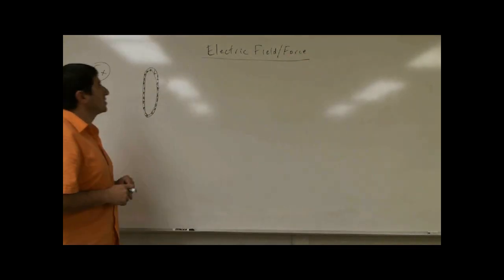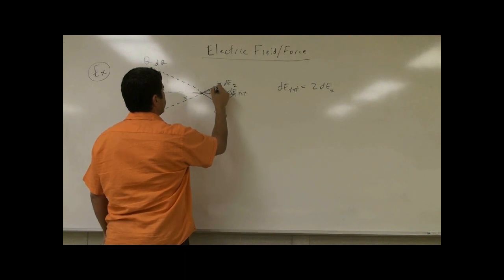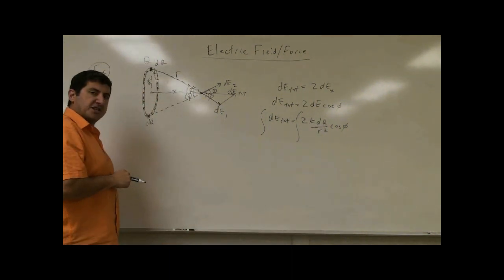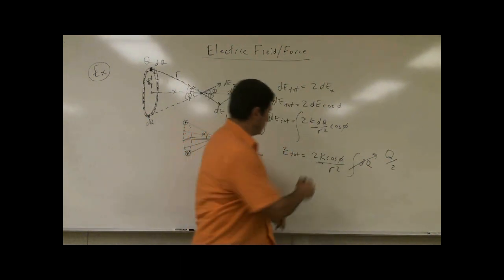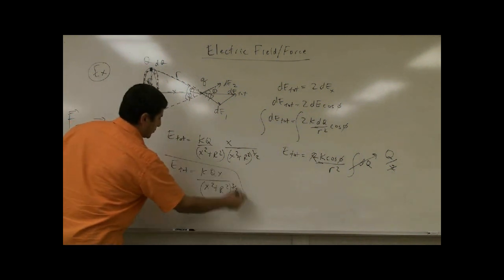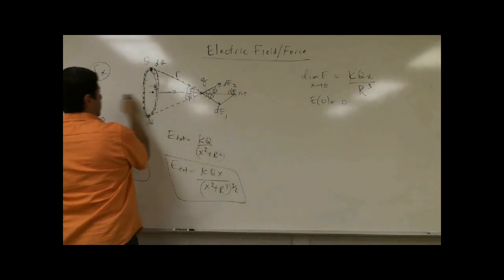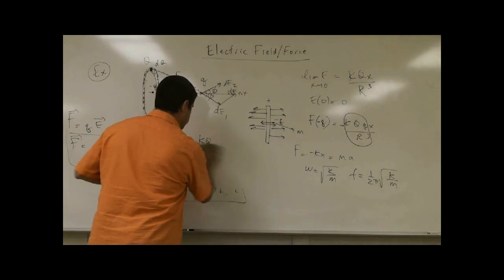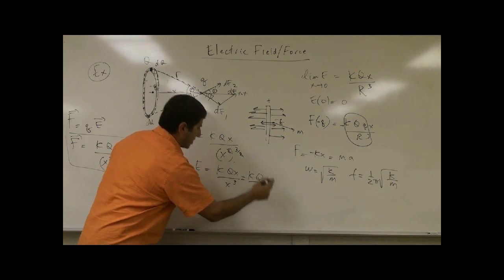ElectricForceExample8.avi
This clip illustrates the applications of Coulomb's Law of Electrical Forces to a problem involving a circular uniform ring charge and a point object on the central axial line.